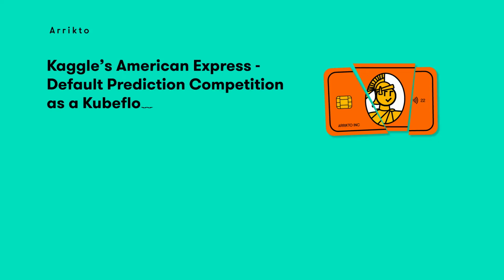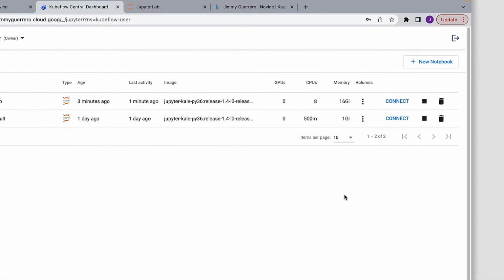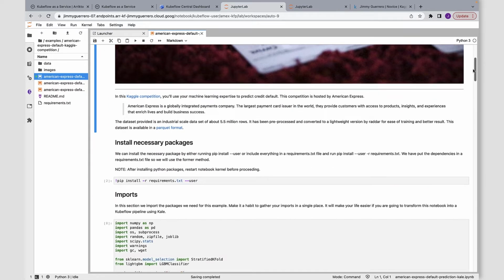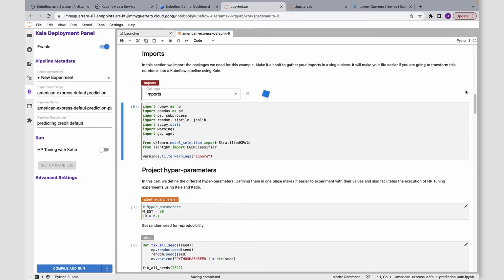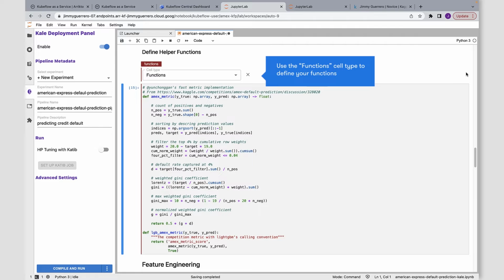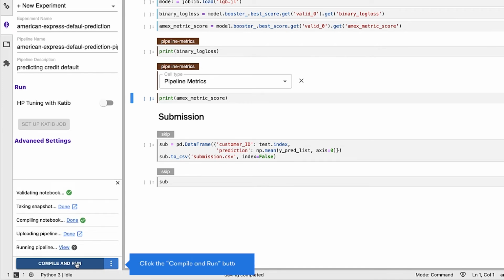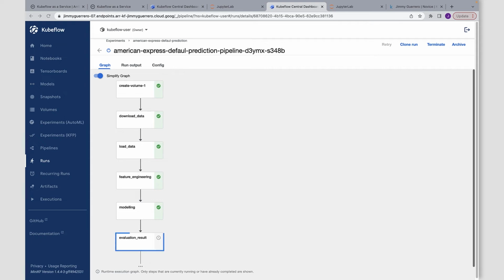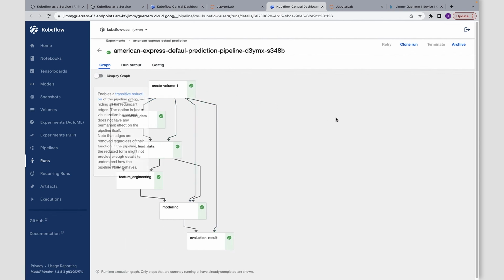Kaggle’s AMEX Default competition as a Kubeflow Pipeline using the Kale JupyterLab extension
In this short video we show you how to create a Kubeflow Pipeline for Kaggle's American Express Default Prediction competition using the Kale JupyterLab extension.